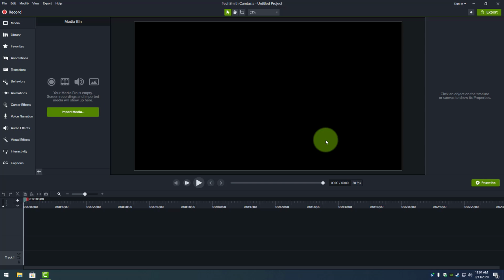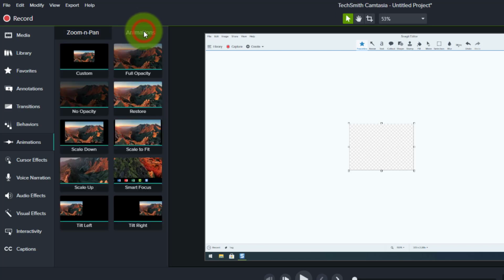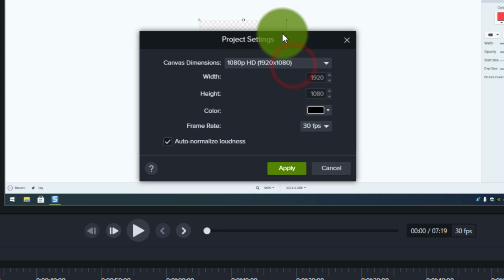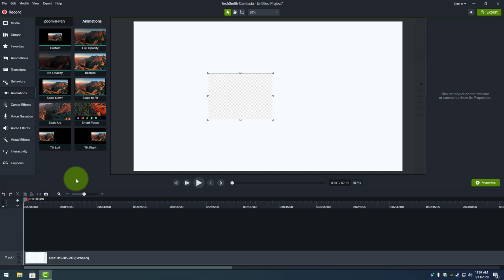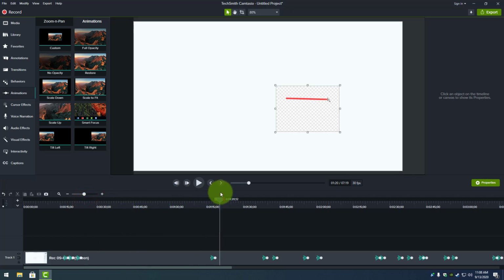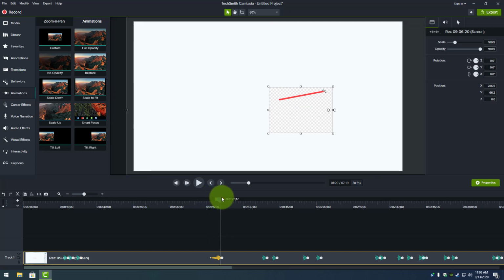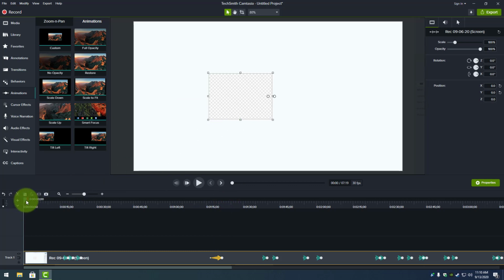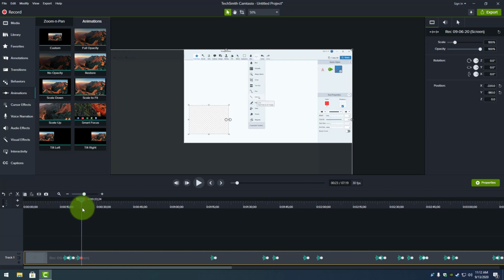Software Focus - Back to Basics: Camtasia 2020 (PC) Working with SmartFocus Animations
In this episode we focus on how to work with SmartFocus Animations used within Camtasia.

Keep Focusing!